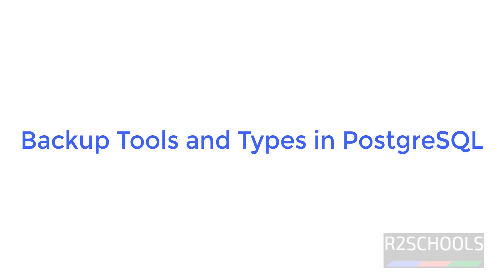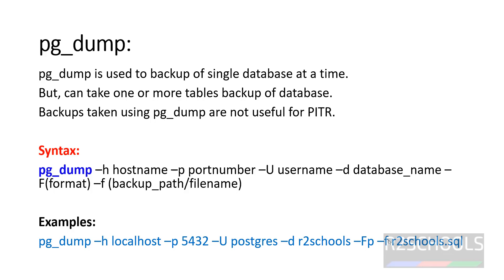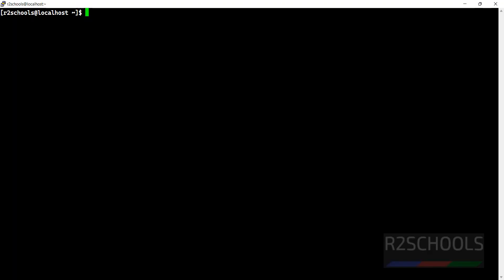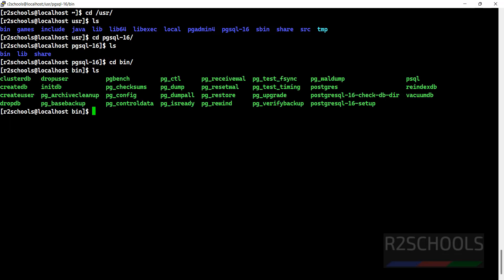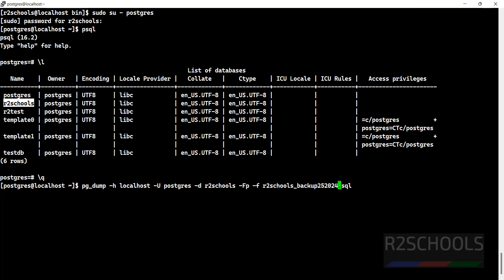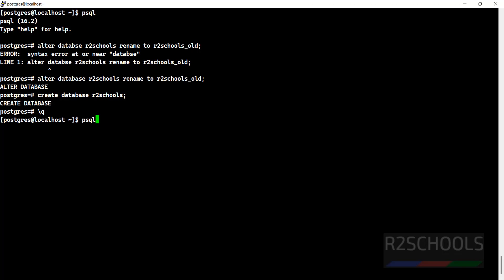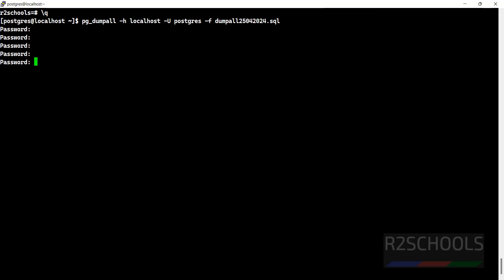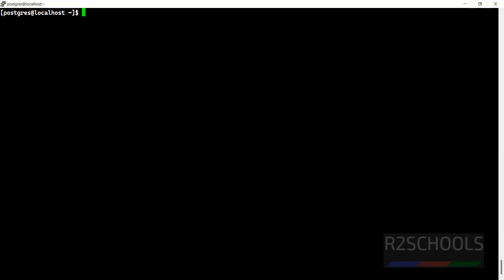PostgreSQL Backup Types and Tools with examples | Backup and restore in PostgreSQL | 2024 Update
In this video, we have shown PostgreSQL Backup Types and Tools with examples in 2024.

PostgreSQL backup types,
PostgreSQL backup tools,
PostgreSQL logical backup,
PostgreSQL pg_dump with examples,
Take PostgreSQL schema backup,
PostgreSQL pg_dumpall backup,
Types of backups in PostgreSQL,
Tools used for PostgreSQL backups,
PostgreSQL backups with examples,
PostgreSQL backup tools with examples,
PostgreSQL backup methods,
PostgreSQL backup and restore using pg_dump and psql,
PostgreSQL Tutorials,
PostgreSQL database backup and restore